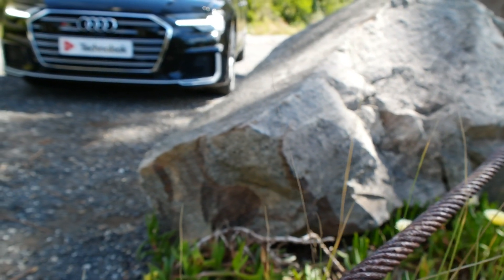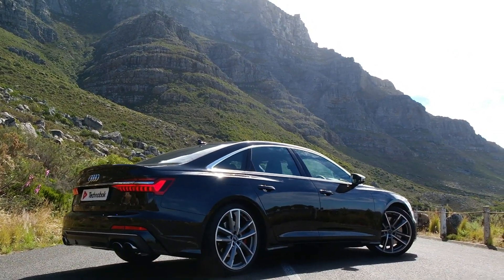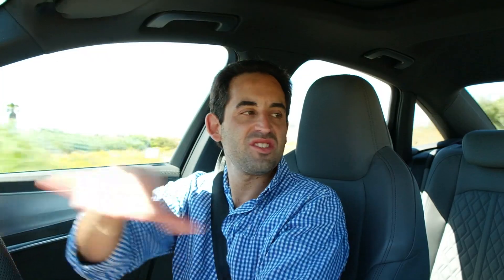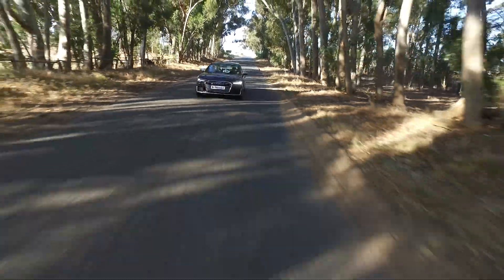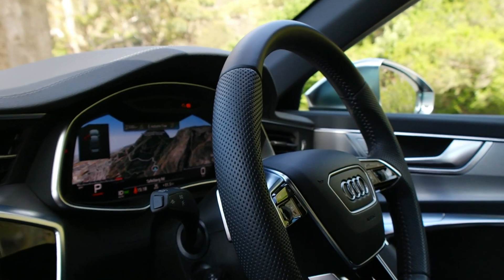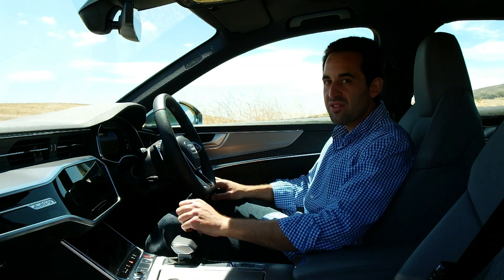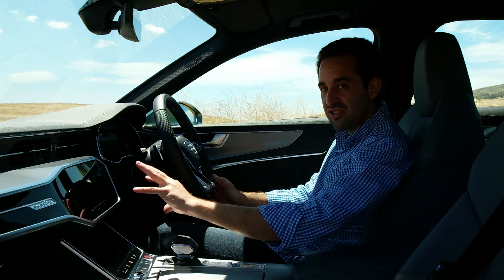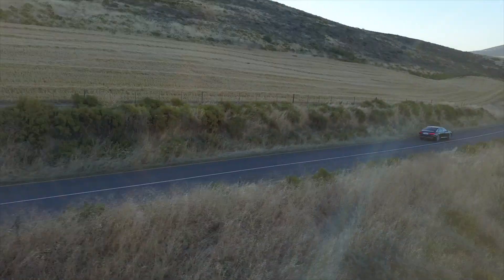Audi S6 TFSI quattro (2020) Review - Ultimate Transporter?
They’ve been doing it for as long as I can remember, building simply astonishing fast luxury saloon cars. This is the new Audi S6 TFSI quattro sedan and it’s also a story about a bloke named Jason.

The Meat & Bones

Based on the recently launched 8th generation Audi A6 Sedan, this high-powered model wearing the S6 nameplate features Audi’s 2.9-litre twin-turbo V6 petrol-driven motor. Part Sci-Fi engineering part raw muscle, the engine develops a very healthy 331 kW and 600 Nm of torque resulting in propelling this uber-luxury business saloon from 0 – 100 km/h in a mere 4.5 seconds. But it does all of this in a weirdly subtle and relaxed way!

In short, the S6 is comprised of;

• Price: R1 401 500 (R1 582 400 price as tested)
• Engine: 2.9-litre twin-turbo V6 petrol
• Power/Torque: 331 kW/600 Nm
• Transmission: 8-speed Tiptronic
• Fuel consumption: 8.3 L/100km
• Boot capacity: 520 litres
• Performance: 0-100 kph in 4.5 sec

But more importantly than its “on paper” figures is how it all comes together. It is a mixture of intoxicating power mixed with sublime luxury done in a way that’s two parts sleeper to one part hooligan. What on earth do I mean is what you should be asking yourself at this point, and the answer is a rather simple one. As I said earlier in this article, Audi has built fast luxury estate and saloon cars right from the beginning and the S6 is a perfect example of this!

It may share its motor with that of the more bonkers RS4 and RS5, however in the S6 things are more subtle. Make no mistake, the power is on tap, particularly evident by the way it utilises a clever 48 volt mild hybrid electric system to eliminate turbo lag and feed instantaneous power to the engine, but also by the way its quattro all-wheel-drive and the all-wheel-steering system sends power to all four wheels and ensures it has a pin-sharp and tight turning circle.

At this point, you might think that this whole article is all very nerdy and based on a simple onslaught of technical engineering, and you’d be correct to some degree but thankfully while the S6 is incredibly technical it does have a playful nature and serious levels of comfort. The interior is typical Audi. It is high-grade materials and a composition of three large and intuitive display screens.

Taking centre stage is the Audi MMI media system with haptic feedback. Below this monitor is a screen of the same display proportions, however, this is for all your seating and air conditioning controls. Finally in front of the driver is Audi’s familiar yet still astonishing 3D mapping based Virtual Cockpit digital instrument display.

All set in a world of vast space and comfort, the S6 easily seats five adults within its interior cabin space. It features a large 520-litre boot and makes for what is an “understated” yet incredibly elegant business class saloon. It forms part of a rare breed of modern vehicles which aren’t trying to shout louder than the next one, but rather deliver an iron-fisted might while looking somewhat unassuming and it is this bare honesty that will make you love what it does and always has stood for.

Watch as we take a look at this motor in the 2019 Audi RS4 Avant: